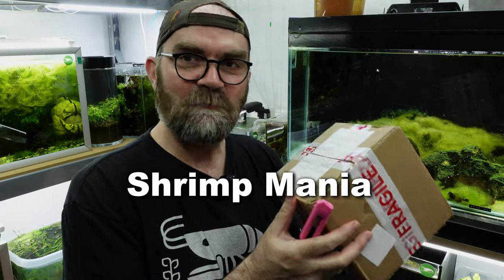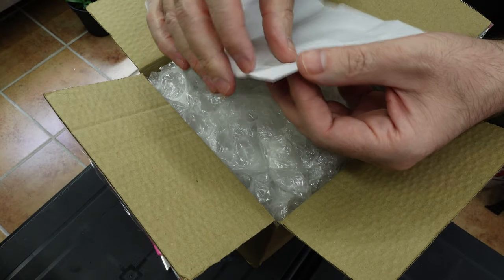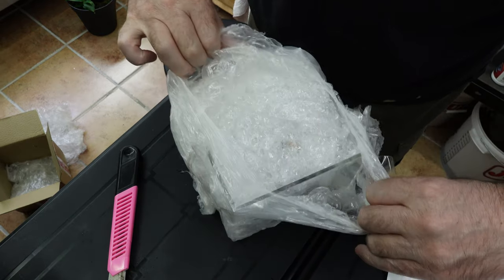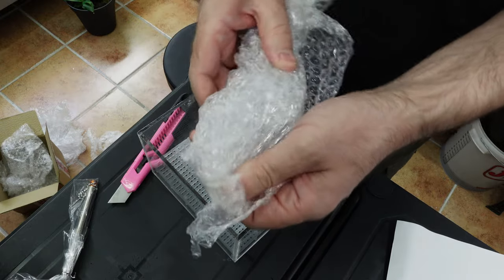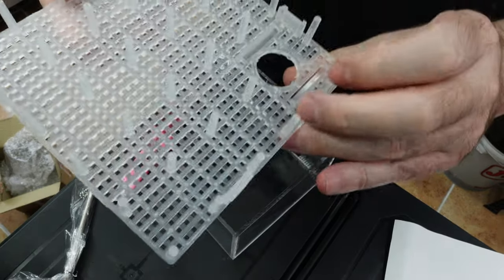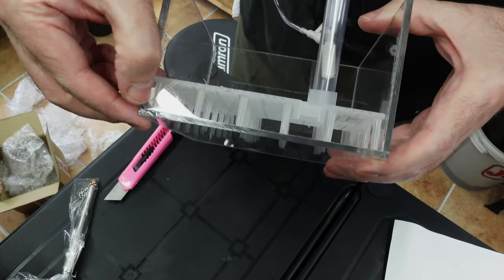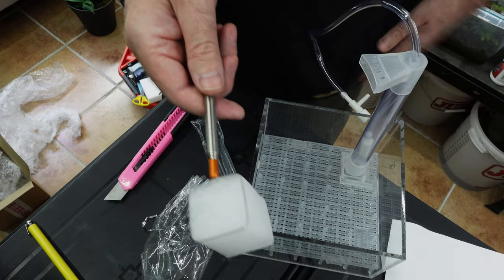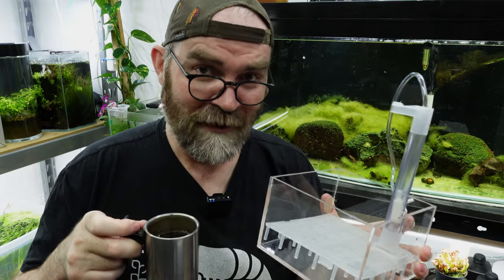Unboxing Leon From Shrimp Mania